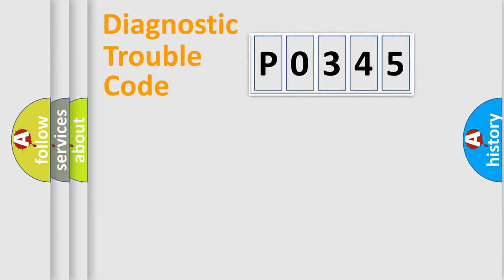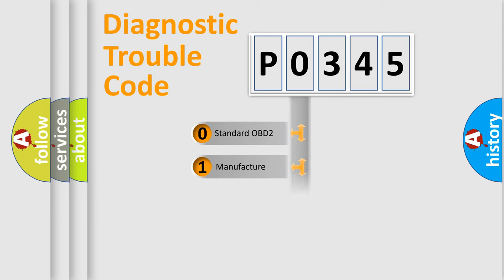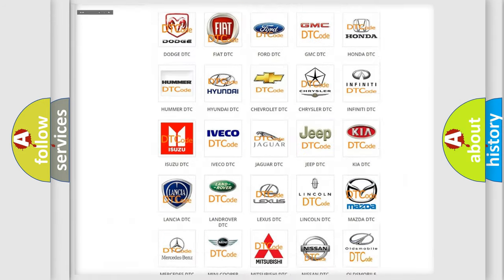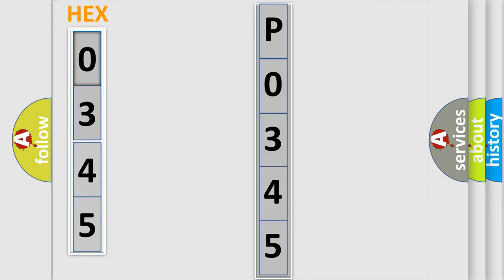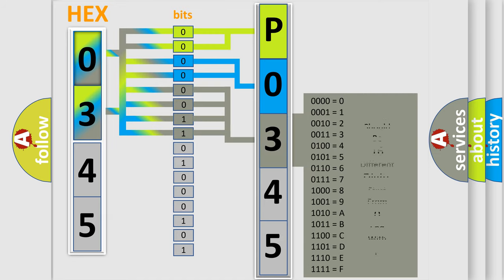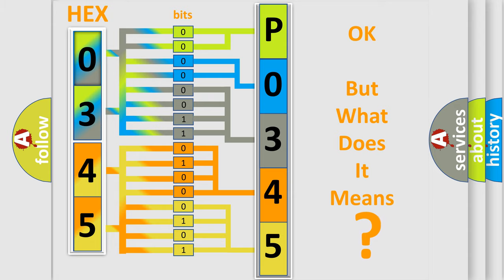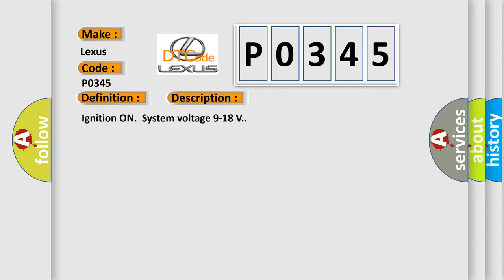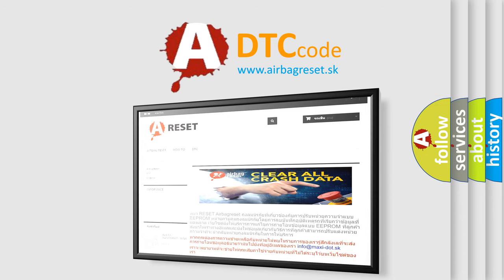DTC Lexus P0345 Short Explanation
Contents:
0:21 Basic DTC analysis according to OBD2 protocol standard.
1:48 Insight into programming
2:58 A diagnostically understandable description of the Diagnostic Trouble Code
3:05 Basic error definition

Make:
Lexus
Code:
P0345
Definition:
Four Wheel Drive Low Range (4WD low) Discrete Output Circuit Malfunction
Description:
Ignition ON.System voltage 9-18 V.
Cause:
The TCCM reads a low voltage,when a high voltage is expected,on the 4WD LO circuit.The TCCM thermal model inside the 4WD LO driver signals an over temperature condition.